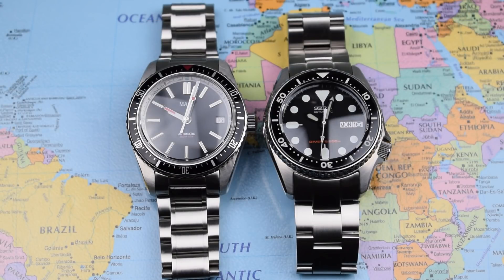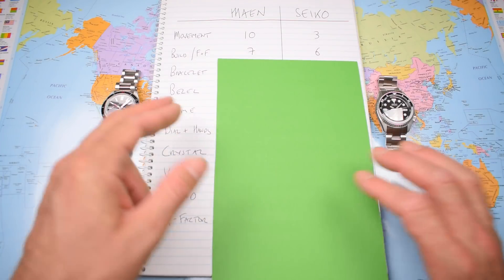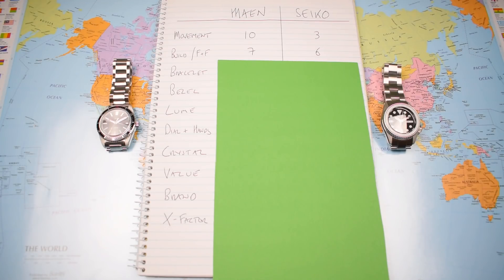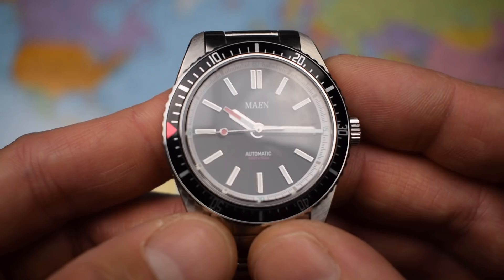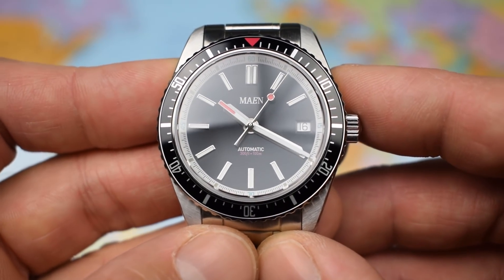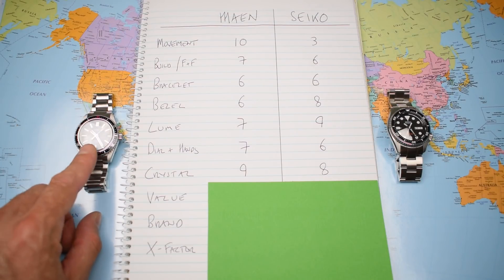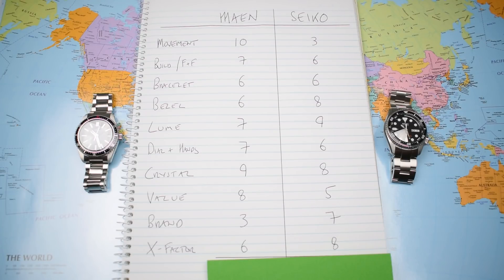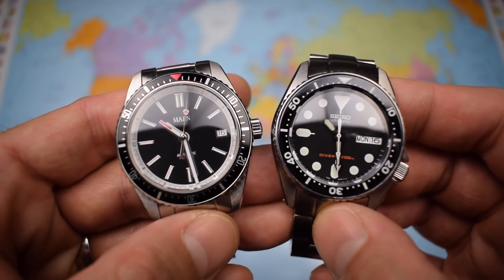Watch Boxing! Ten Rounds! Modded SKX vs Maen Hudson!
Seconds out, round one! I  haven't done any watch boxing in ages, this is the first of a few contests coming up. It struck me as I was modding my SKX that I perhaps should have bought a 'better' watch in the first place. But where is the fun in that? Cheers, JOMW!